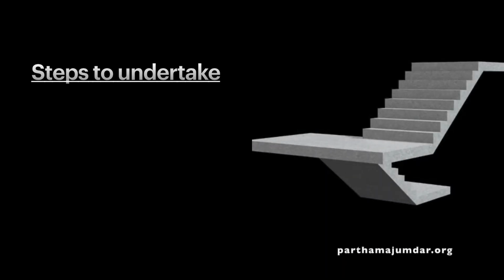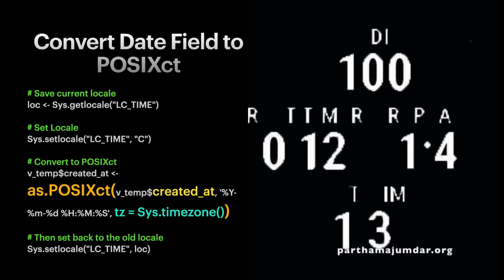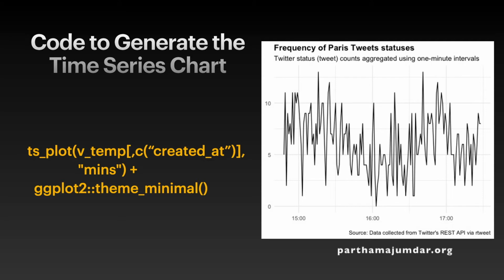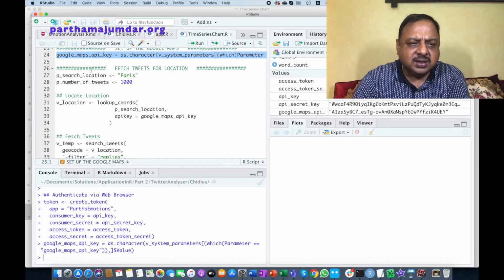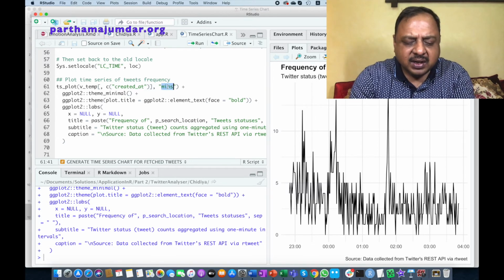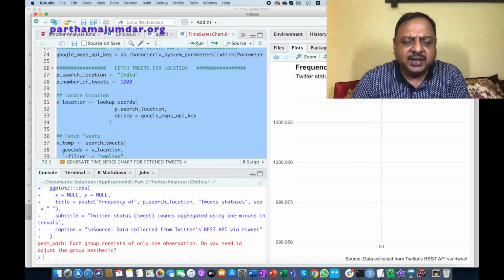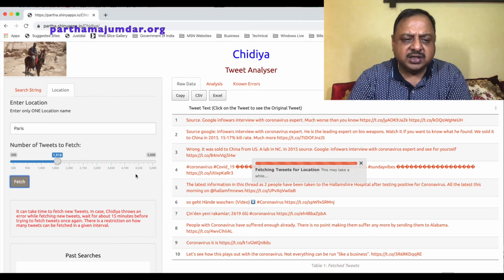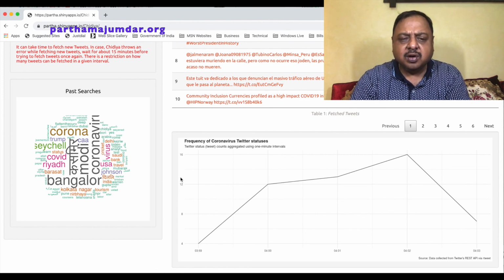Generating Time Series Chart for Fetched Tweets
In this video, I discuss how to generate Time Series Chart for the fetched Tweets.